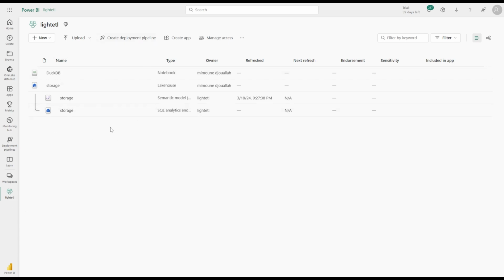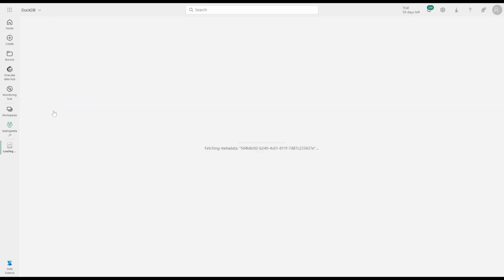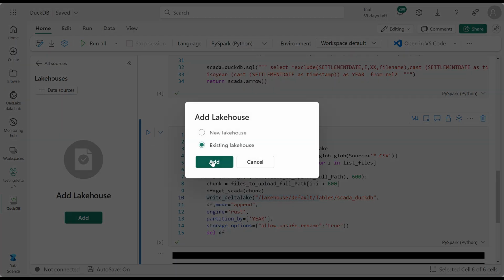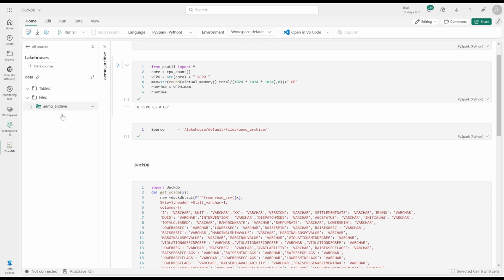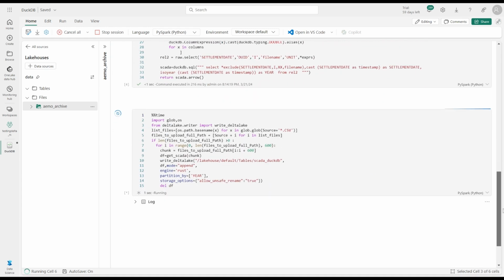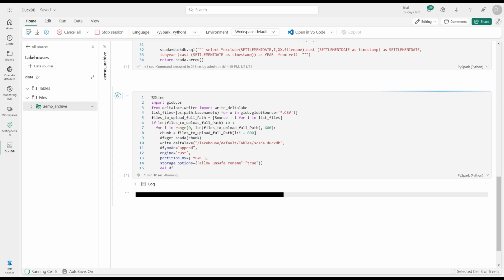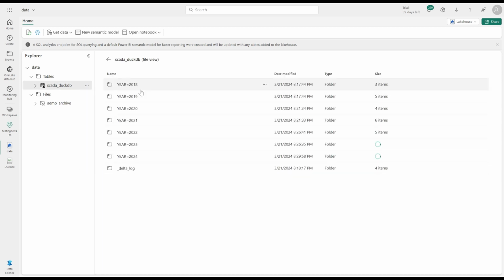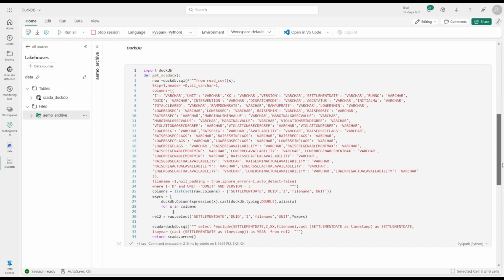First Look at Deltalake Python in Fabric Notebook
Deltalake  Python added the option to write directly to Fabric Onelake Local Path,  it may become an interesting option in some scenarios

so we Load 100 GB of csv files, transform it using DuckDB and export to Fabric Onelake, using only a single node Notebook